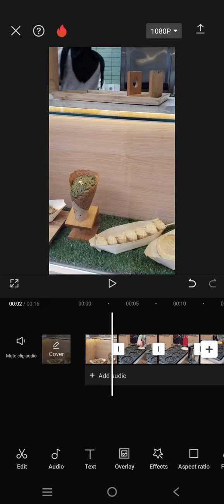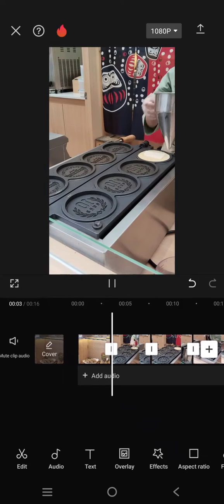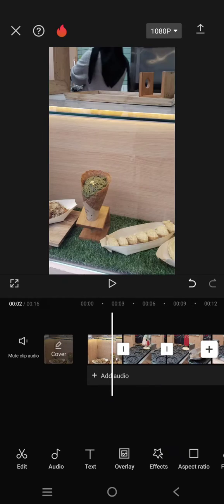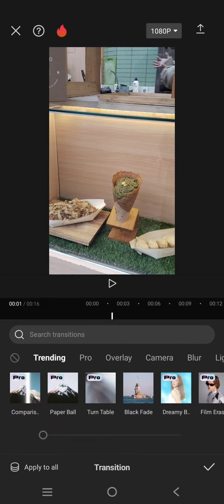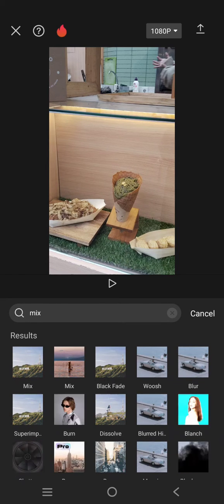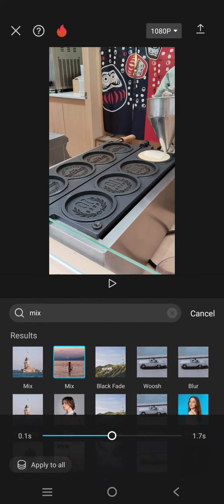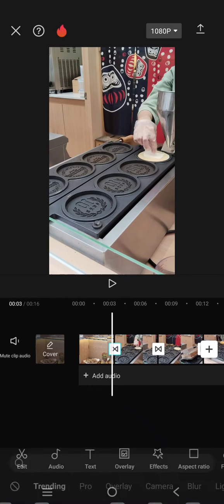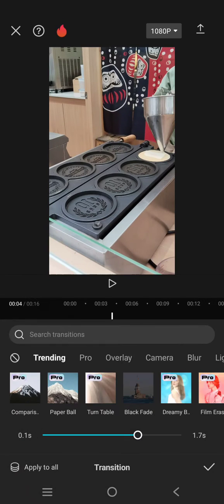CapCut Quick Tip: How to Blend One Video onto Another to Do a Transition for Your Edits in CapCut?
Try to use this tip I've shown you in the video to blend videos in CapCut